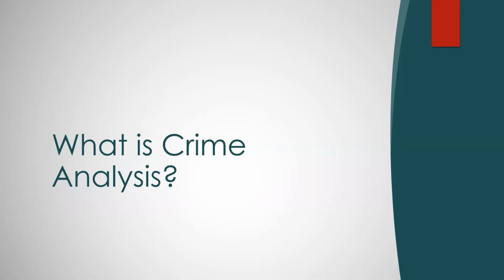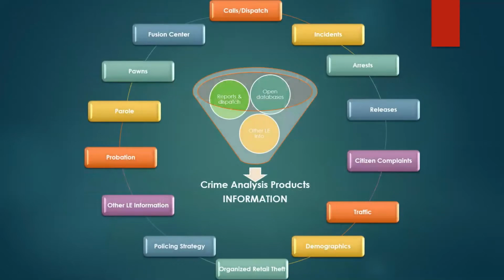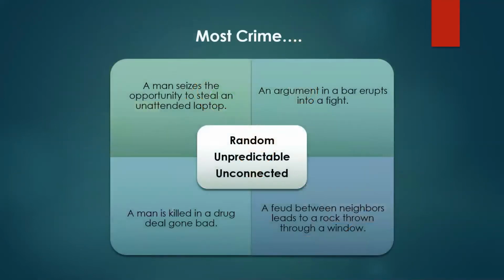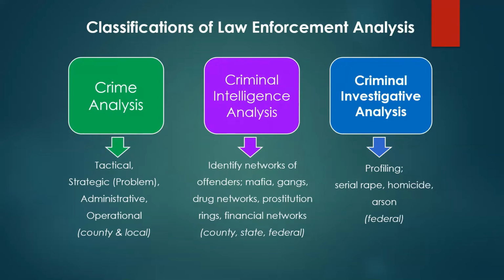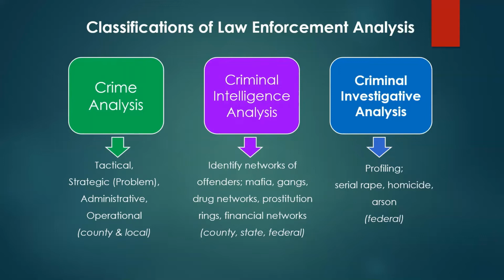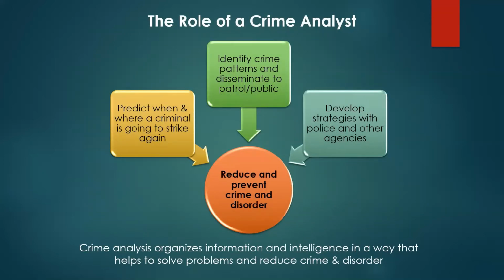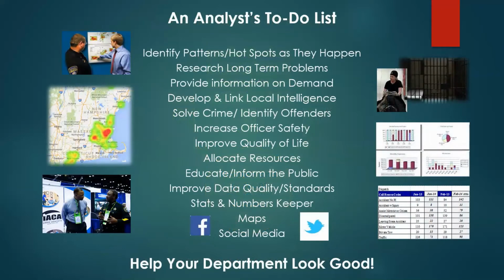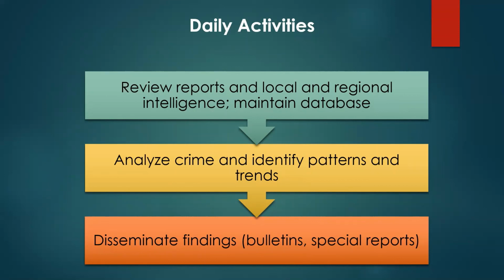What is Crime Analysis?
New to law enforcement Crime Analysis or don't quite have a handle on what the field entails? Check out this short video on how agencies can use crime analysis.

👉Grab my best selling books "Bigger Than Data" and "Building a Crime Analysis Legacy"